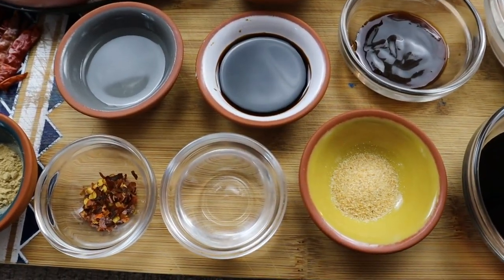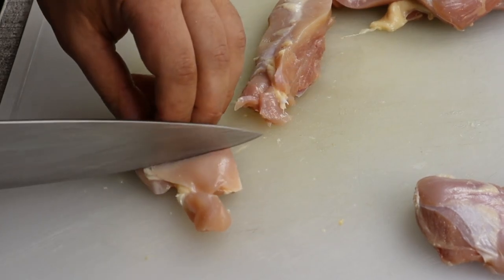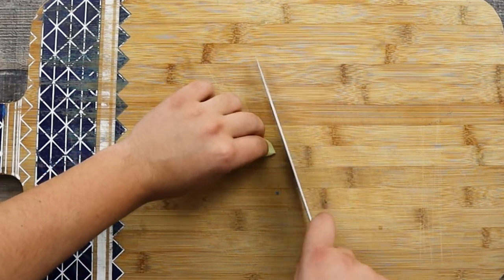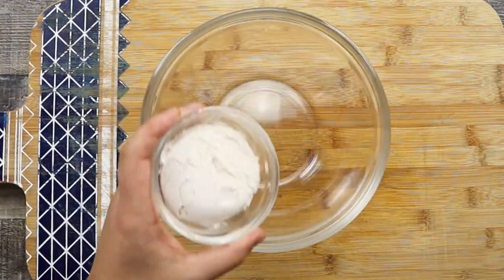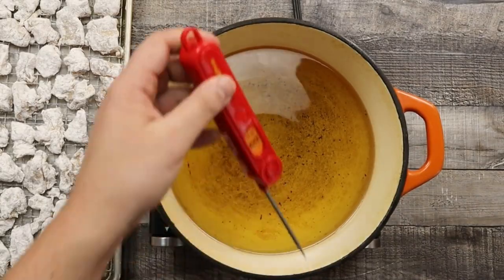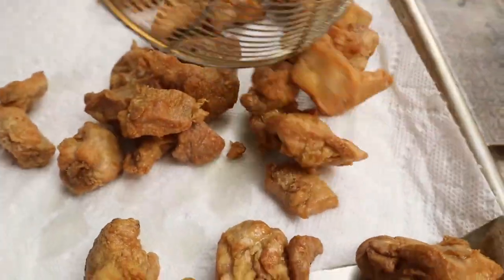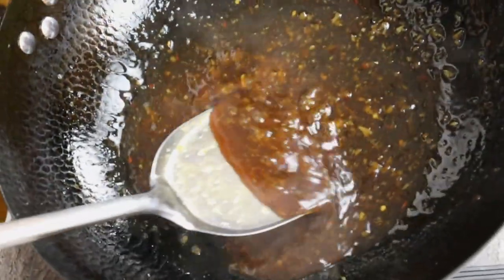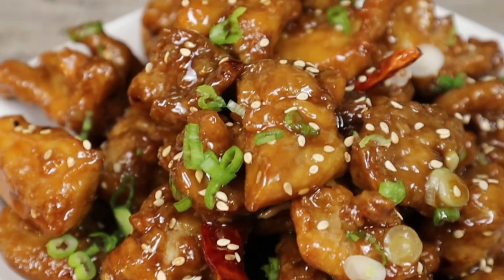The Best General Tso's Chicken | Recipe by Lounging with Lenny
General Tsos chicken. General tsos chicken is a sweet and spicy deep fried chicken. General tos chicken recipe is a famous american chinese food. General tso chicken is easy to make just need to follow the recipe and prepare all the ingredients.
Follow my step by step recipe how to make general tsos chicken and enjoy.

General Tso's Chicken Ingredients:
2lb chicken thighs

Chicken Marinade:
1 tbsp chinese rice wine
1 tbsp dark soy sauce
1/2 tsp garlic powder
1/2 tsp ginger powder

Dredging Mixture:
1/2 cup flour
1/2 cup cornstarch

General Tsos Chicken Sauce:
3 garlic cloves
1 1/2 inch piece ginger
2 tbsp chinese rice wine
3 tbsp light soy sauce
1/2 cup chicken stock
3 tbsp sugar
1/2 tsp red chili flakes
1 tsp white vinegar
1 tbsp hoisin sauce
1 tbsp cornstarch
1 tbsp water
6 chili de arbol
1 tsp sesame seeds
1 scallion